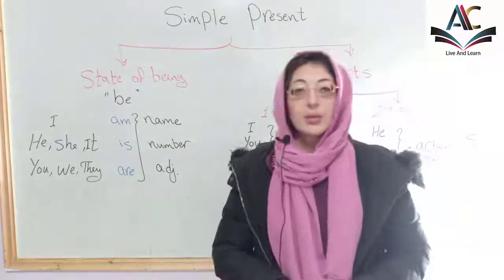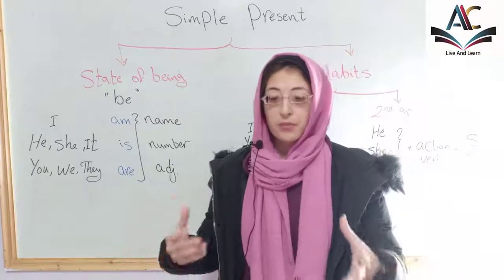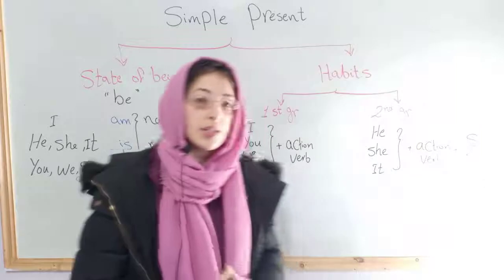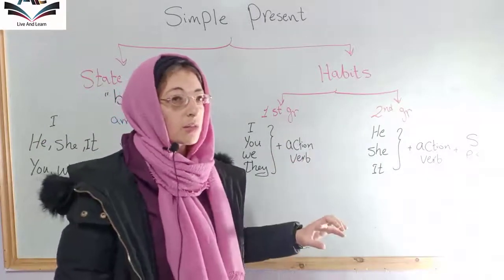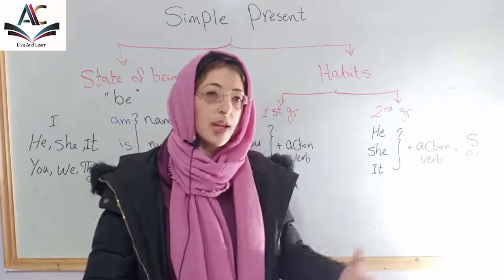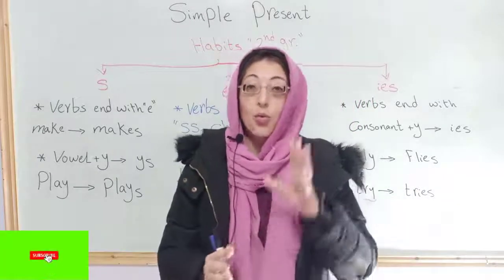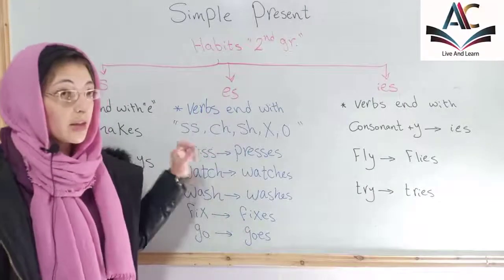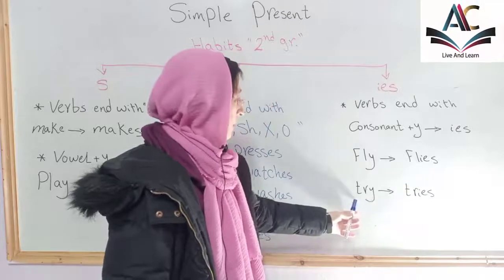simple present tense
فدفنا دائما تحقيق اعلي استفادة مع المتعه في التعليم
تعلم_اللغه_بشكل_مختلف
Everything you need to know about the simple present tense.
 Learn easily how to make a sentence using the simple present tense.